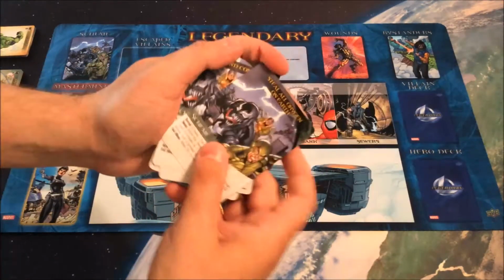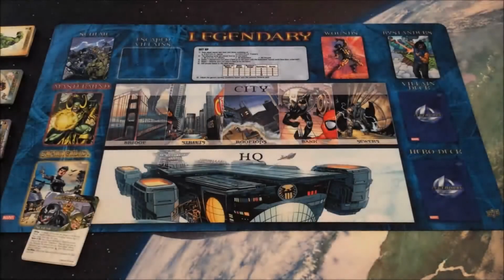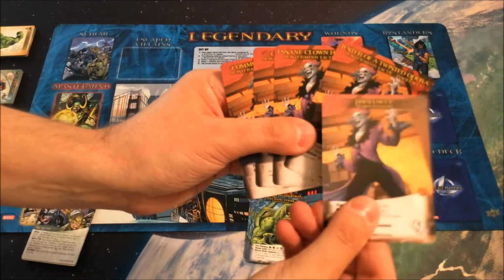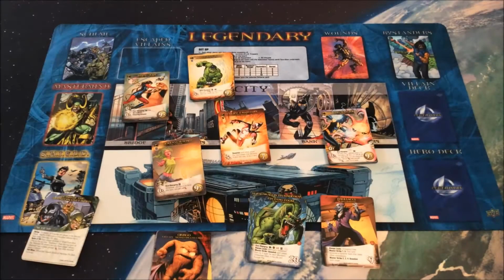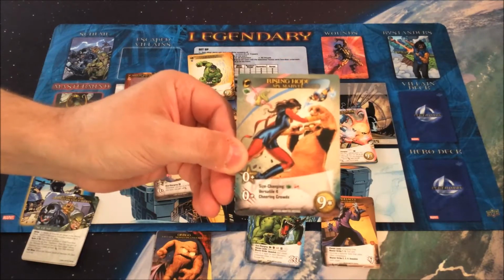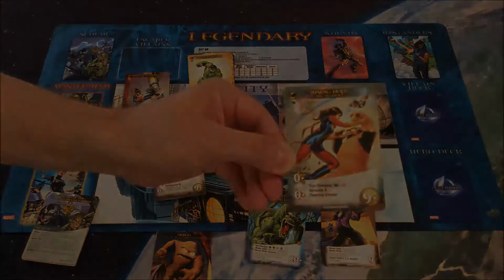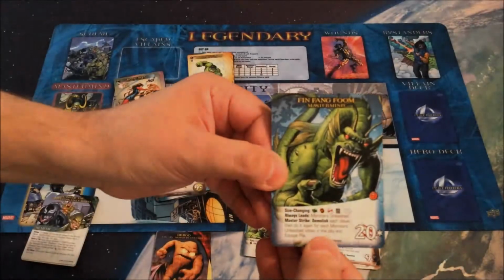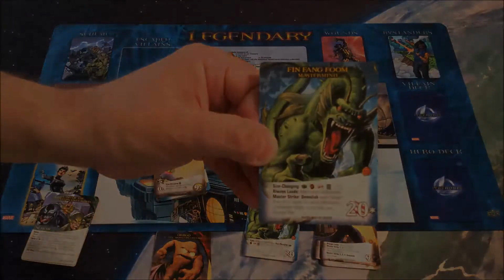Nate's Favorite Deck Building Games (DBGs): Legendary (Marvel), Part 11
In this episode, Nate delves into Legendary (i.e. the Marvel Deck Building Game), focusing on the 2018 Champions expansion.